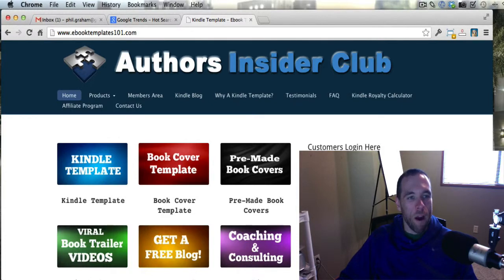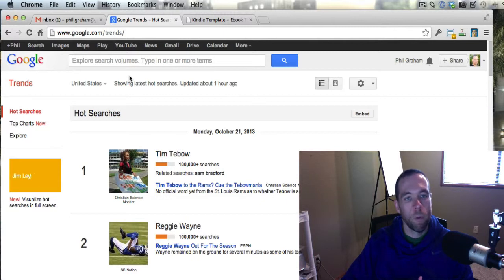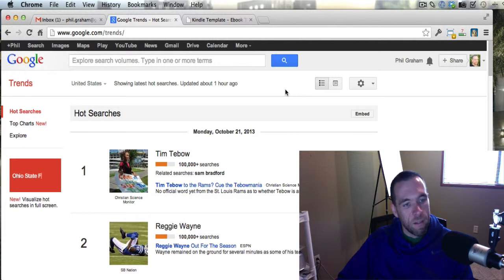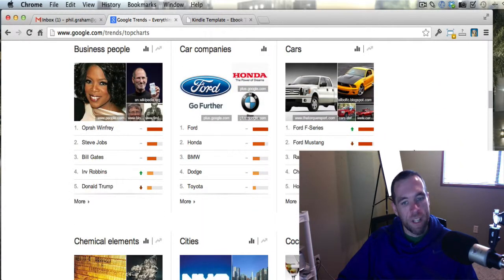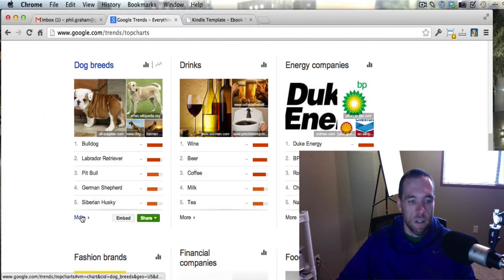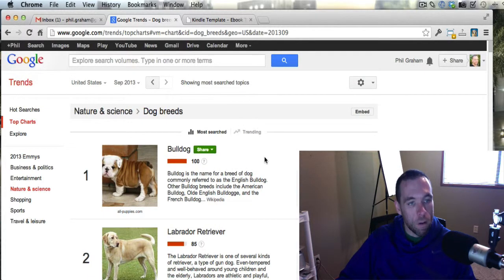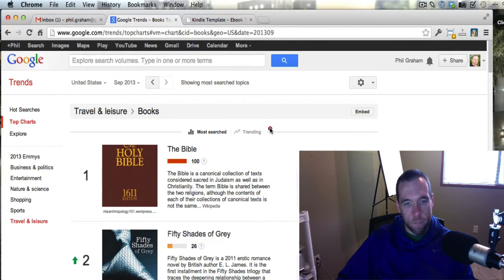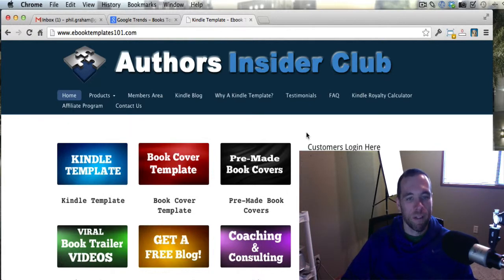How To Write Books That Will SELL!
In this video, I show you how to research and plan your future Kindle books so you write books on topics that people will actually want to read and BUY!

Not using these tips are the biggest mistakes authors and entrepreneurs make and a big reason why most authors don't make very much money with their books.

Here is a link to my blog post on how to research and choose topics for Kindle books that will help you SELL MORE BOOKS!